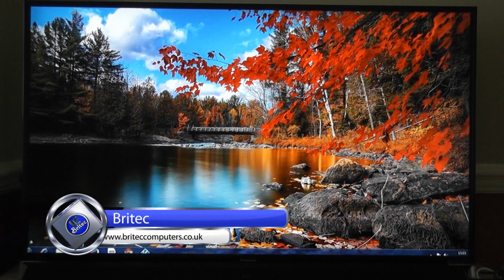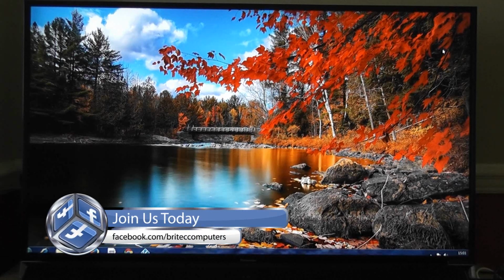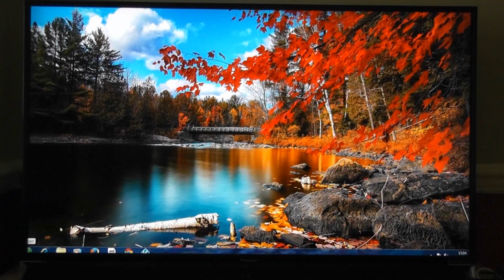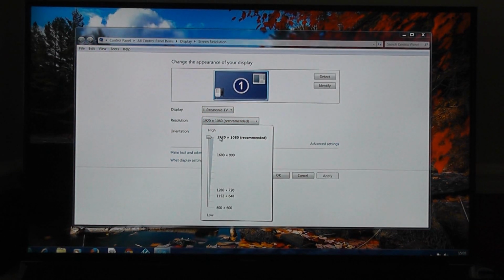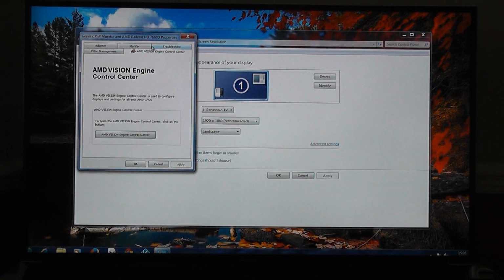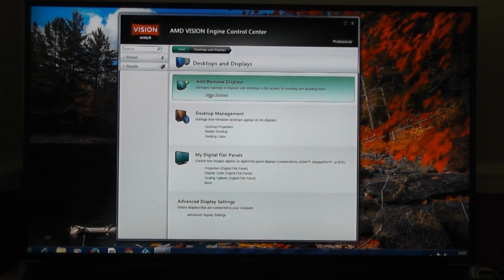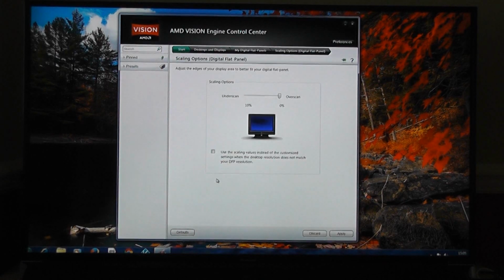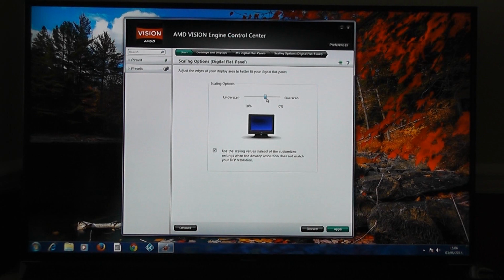HDMI 1080p Computer Resolution Won't Fill Screen on TV